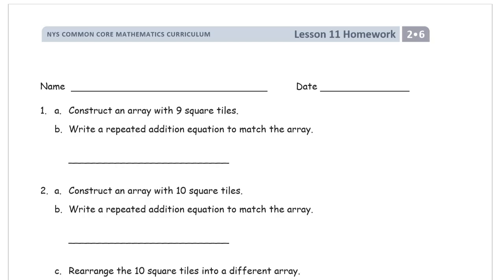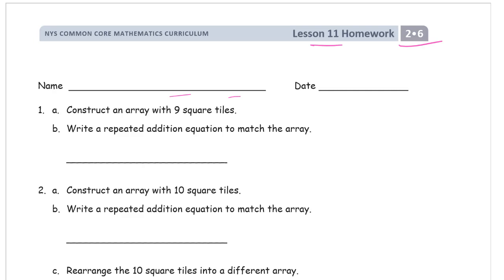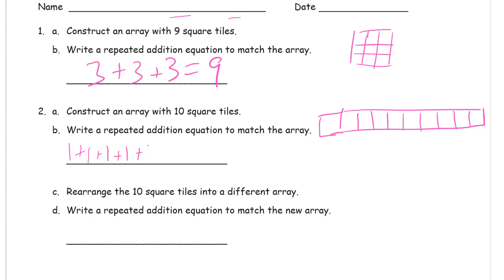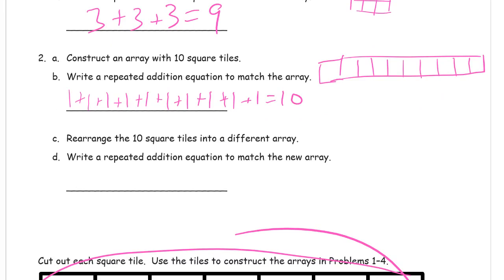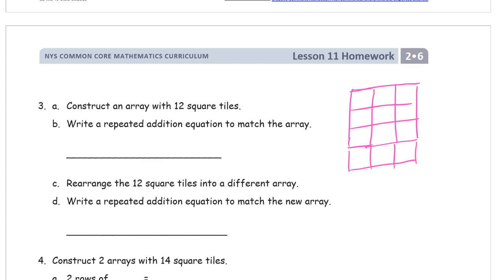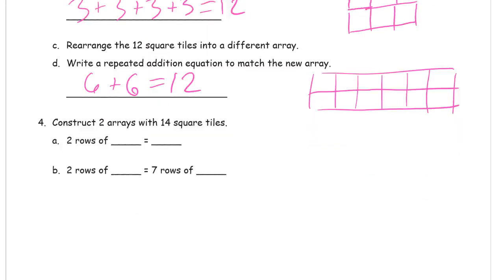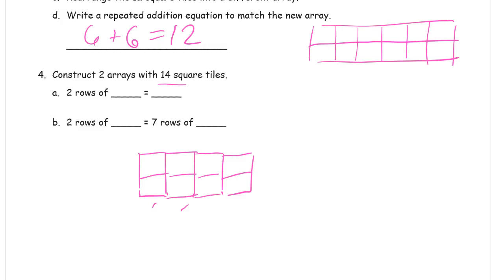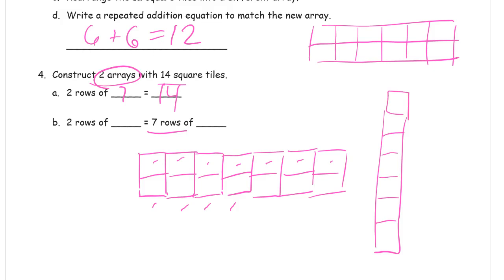lesson 11 homework module 6 grade 2